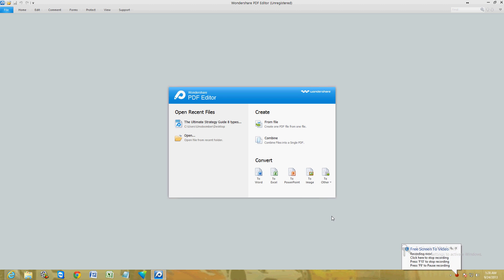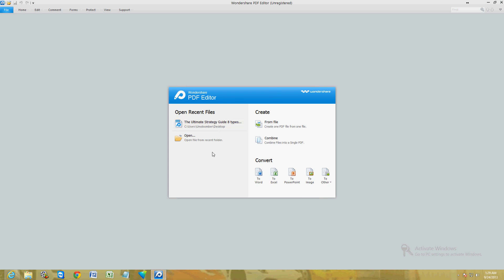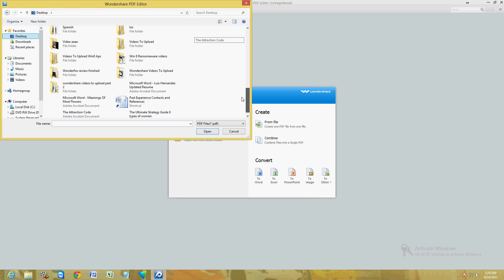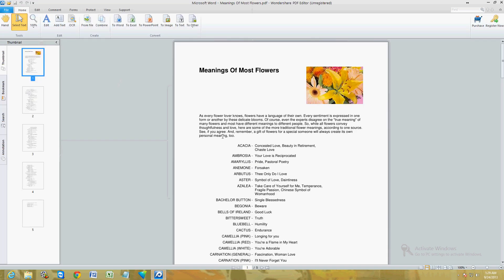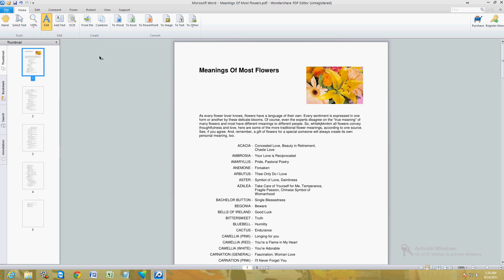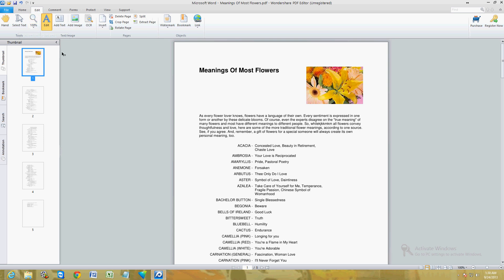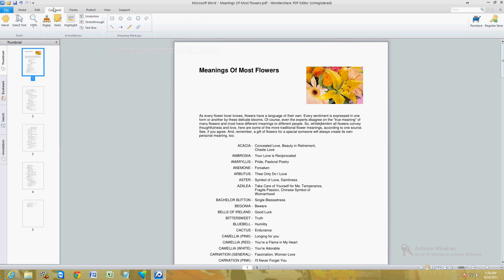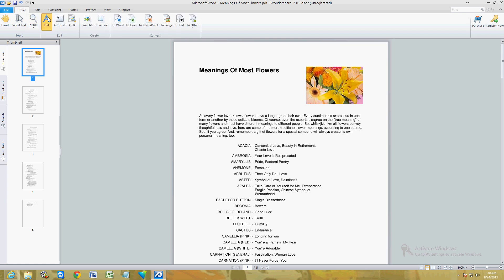How To Edit PDF Files Using Wondershare PDF Editor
In this video I will show you how to edit PDF files using Windershare PDF Editor

tune-up.